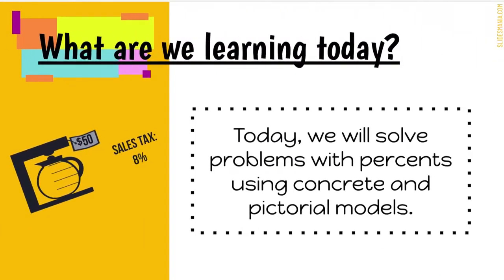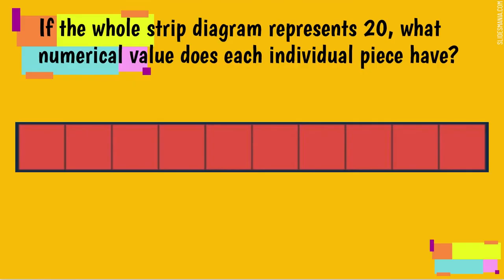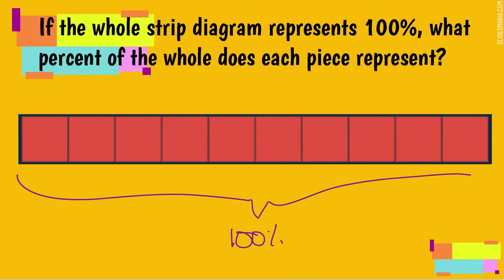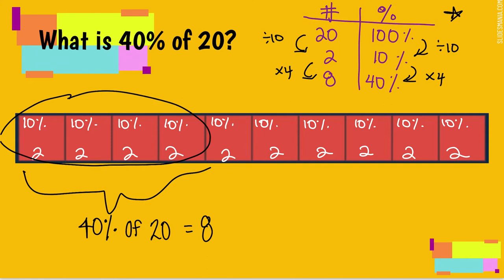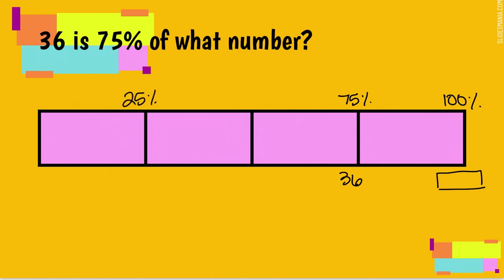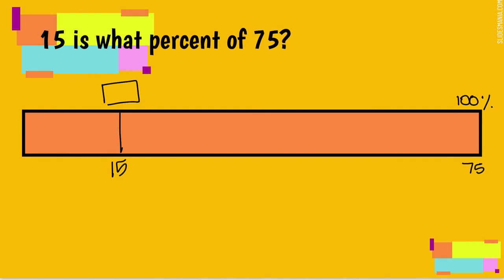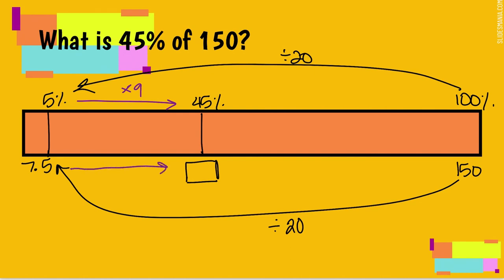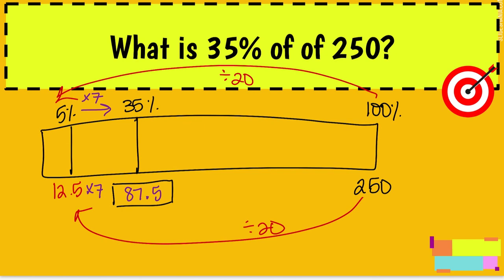6 5B Percent Applications 1